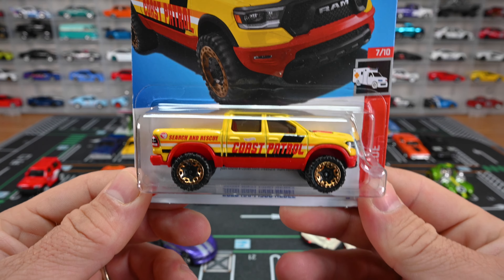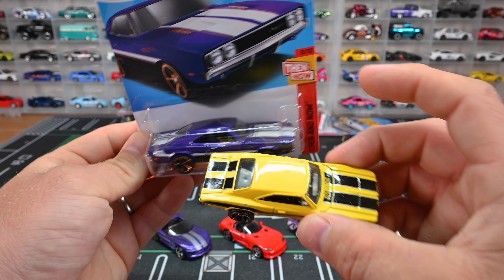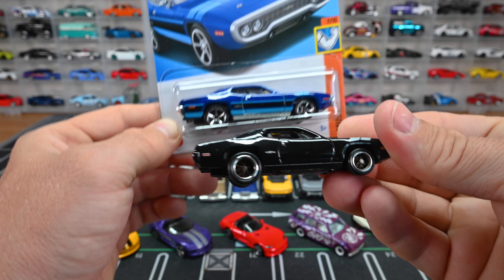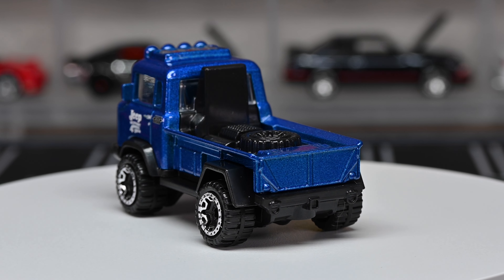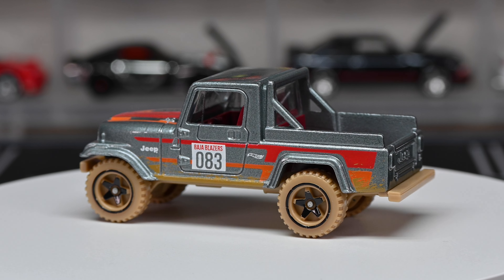Hot Wheels 2023 P Case Cars - Datsun BlueBird Wagon 510 Super!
LIKE and FOLLOW for more Die Cast Content.